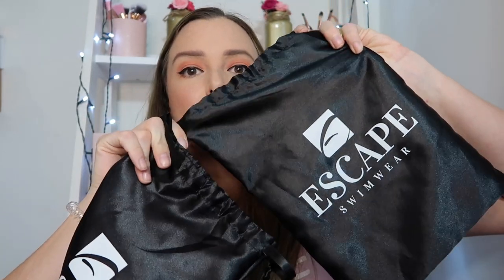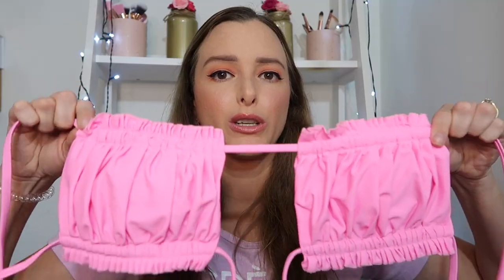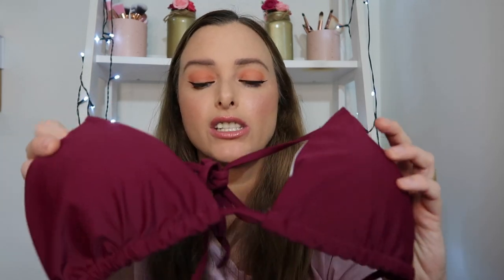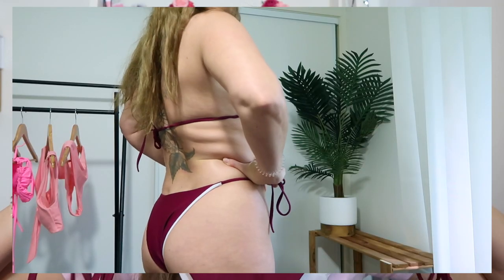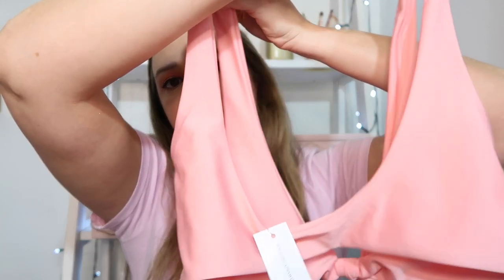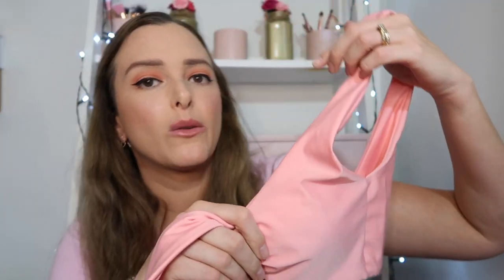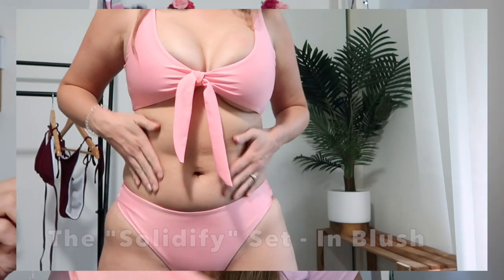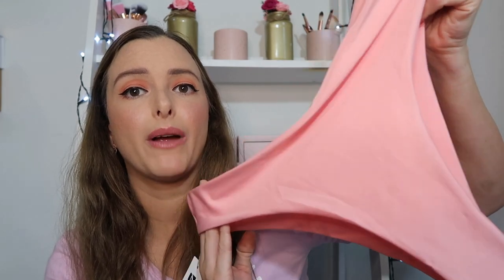BIKINI HAUL AUSTRALIA | Curvy Girls edition | Escape swimwear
It means the world to me that you all keep coming back each week and watching my stuff so THANKYOU for your support.
Love you all - Peace - Jodes Xoxo

Xoxo

Jodes